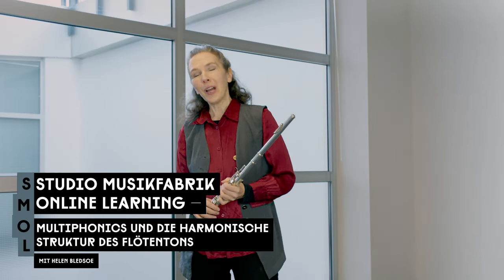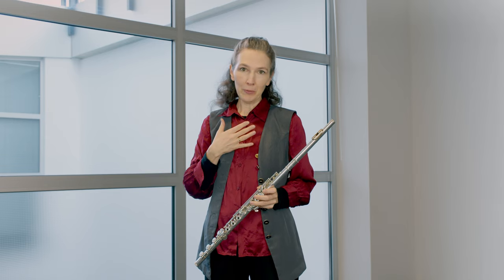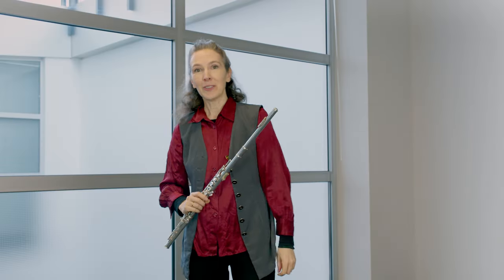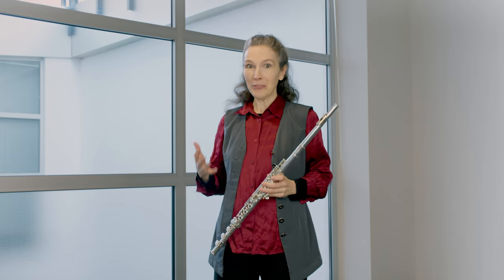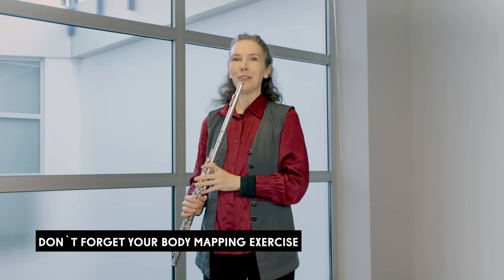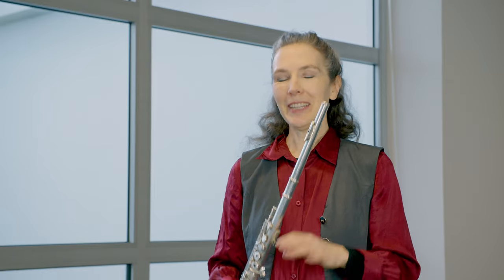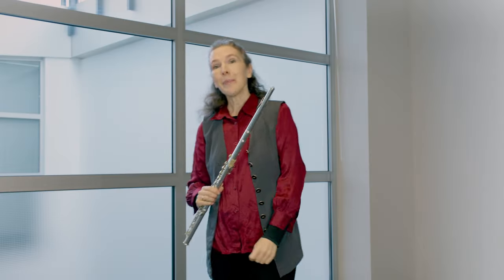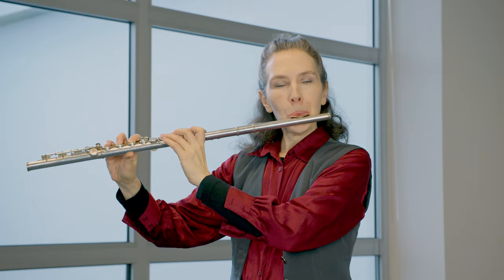SMOL | Fun with Harmonics with Helen Bledsoe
Die Idee zur Videoserie "Studio Musikfabrik Online Learning" ist unter der Coronpandemie und durch Ausfall unserer Workshops entstanden. Wir möchten so weiterhin in Kontakt mit jungen Musiker*innen bleiben und auf diese Art Techniken und Spielweisen der Neuen Musik vermitteln.

Clement Power, konzeptionelle Mitarbeit

Janet Sinica, Video/Schnitt
Jan Böyng, Schnitt